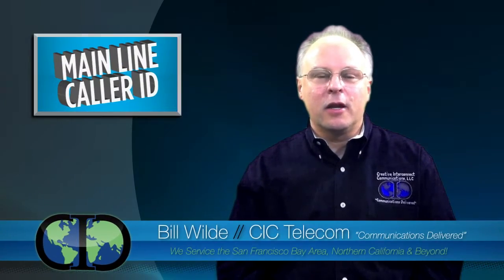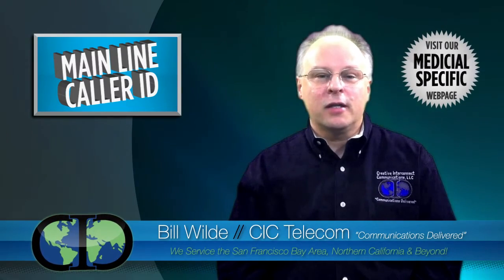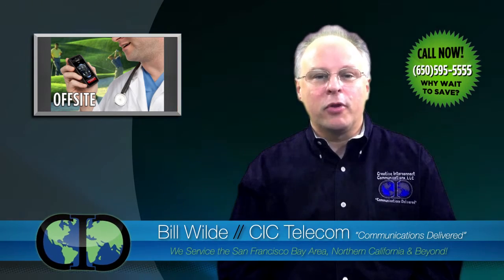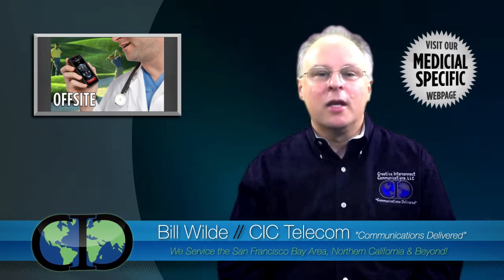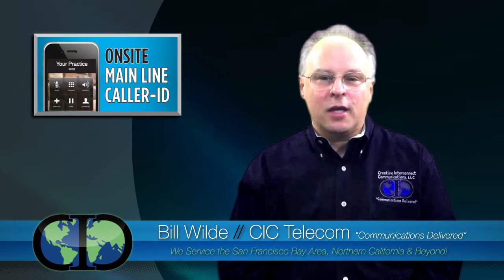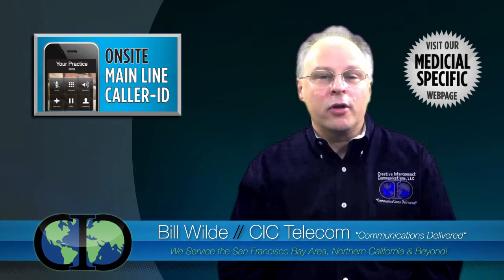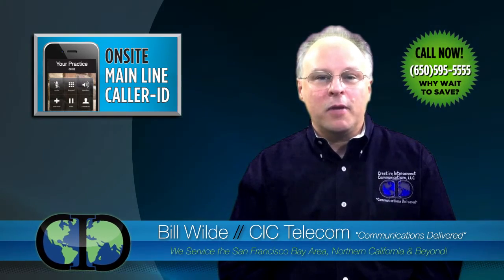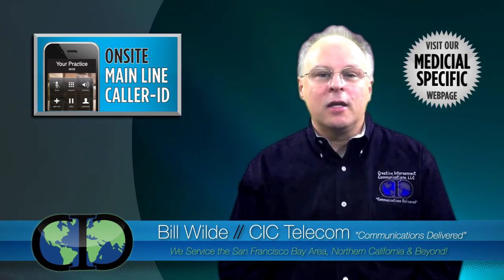Outbound / Main Line Caller ID - Medical / Healthcare - CIC Telecom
to find out how CIC Telecom can help your medical practice (or any other local, SF Bay Area business for that matter) get better Telecommunications Services.

From Phones to Internet Connections, we love taking care of all of our customers Telecommunications needs.